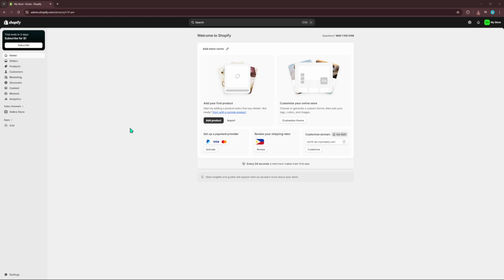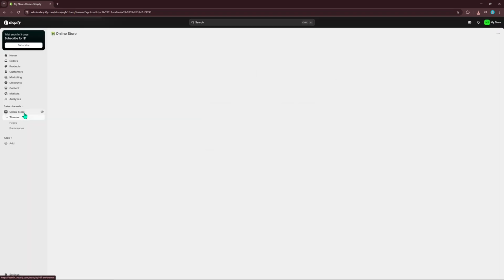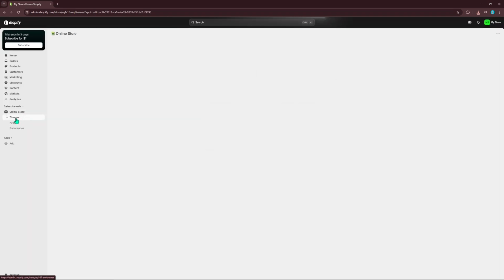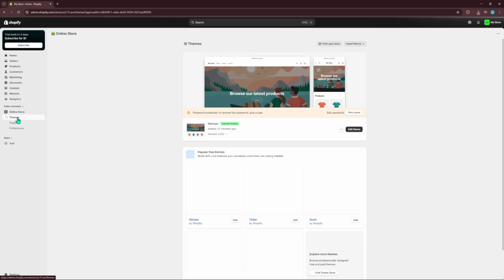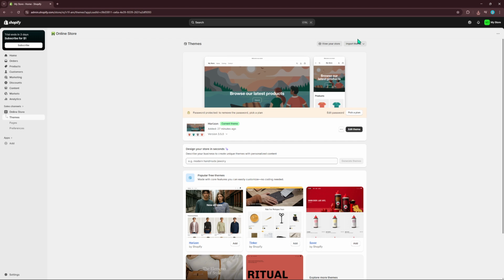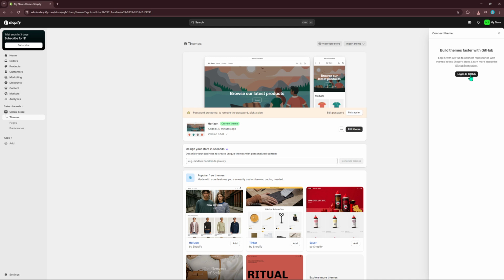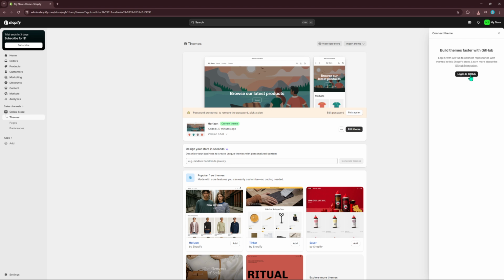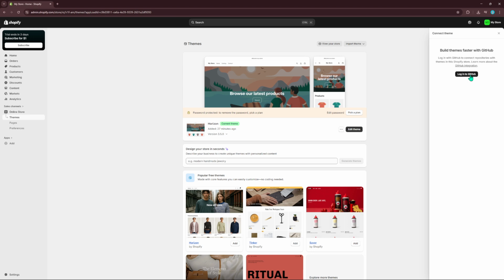How to Connect Shopify Theme to GitHub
In this video, I’ll show you how to connect your Shopify theme to GitHub.

The method is very simple and clearly described in the video. By following all the steps, you’ll easily learn how to link your Shopify theme with a GitHub repository for better version control, safer backups, and a more efficient theme development workflow.